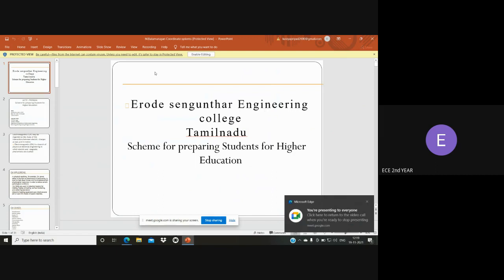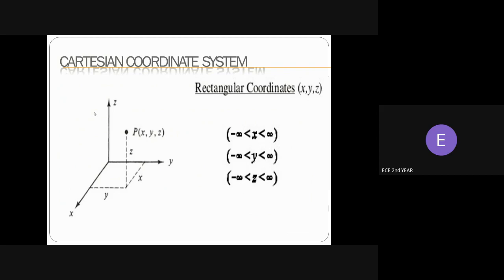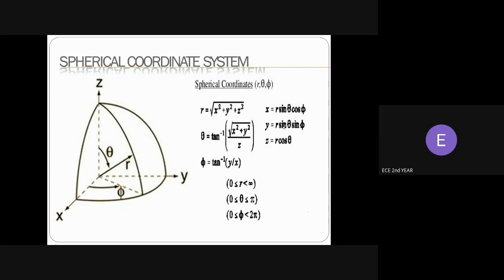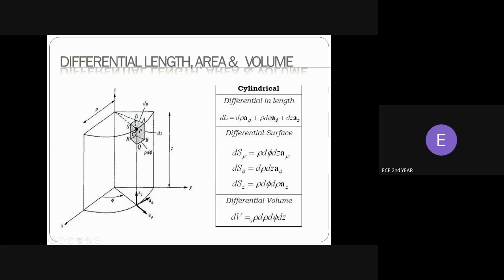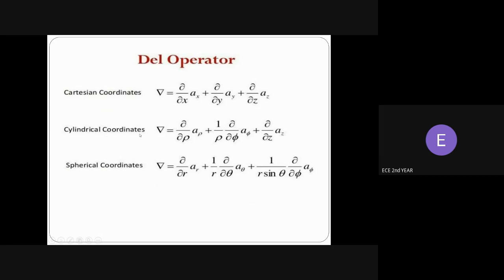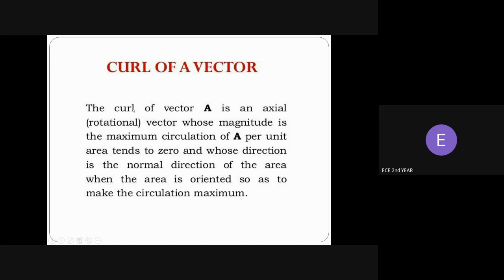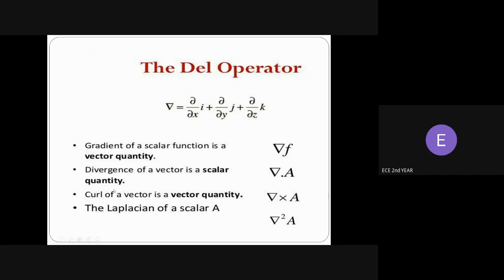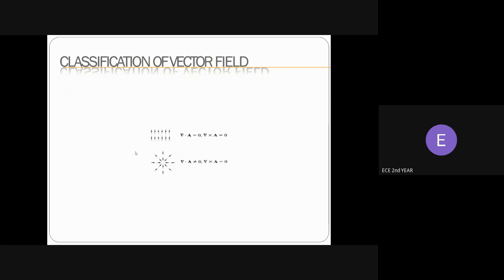Electro Magnetic Fields-Coordinate systems I Electro Magnetic Fields ¬ |ECE LECTURE SERIES|ESEC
Topic: Coordinate systems in EMF
Subject: Electro Magnetic Fields
 Resource Person: Mr.M.Balamurugan, Assistant Professor -Department of ECE, Erode Sengunthar Engg. College, Erode